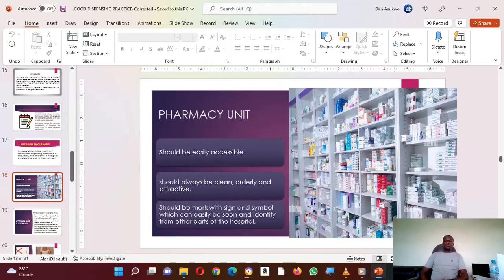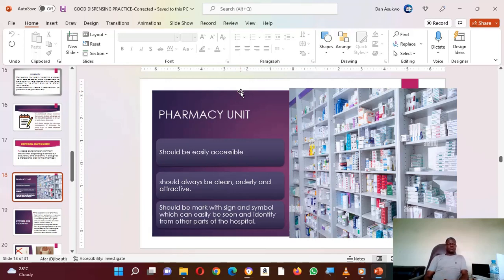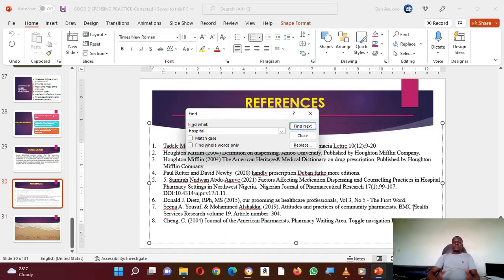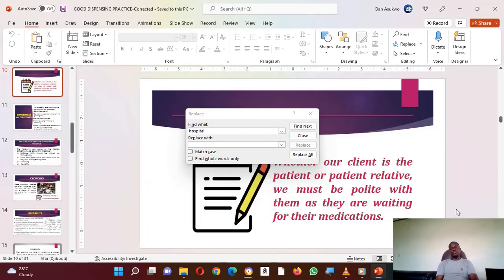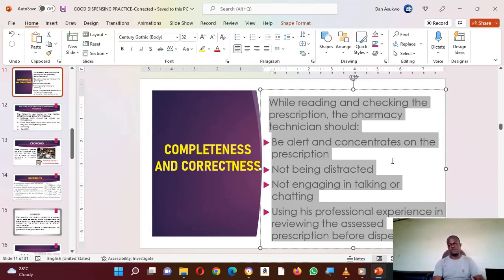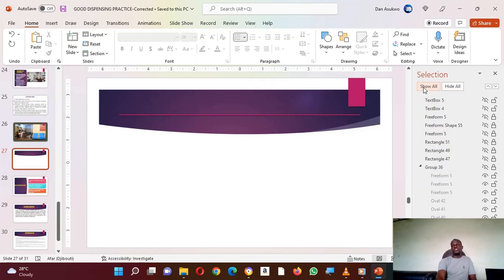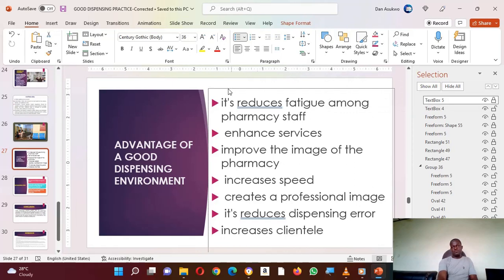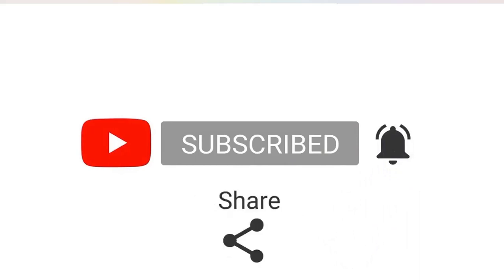How to Use Find, Replace and Select All in PowerPoint 2022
How to Use Find, Replace and Select All in PowerPoint 2022. On the Home tab, select Replace. In the Find what field, type the word or phrase you want to find and replace. In Replace with, type the replacement word or phrase, select Find Next and then select Replace or Replace All. Select Close when done. Find and replace text. Find a word or phrase in your PowerPoint presentation and replace it with another word or phrase by following these steps. On the Home tab, in the Editing group, choose Replace. In the Find what box, enter the text you want to find and replace. In the Replace with box, enter the text you want to use as the replacement. To search for the next occurrence of the text, choose Find Next. Do one of the following:. To replace the currently selected occurrence of the text, choose Replace. To replace all occurrences of the text, choose Replace All. Select everything on a slide
 Office 365 Web Select anywhere inside the slide. Go to Home,  Editing  Select and choose Select All. Do it for me
Note: If you haven't selected a slide, Select All will select all of your slides